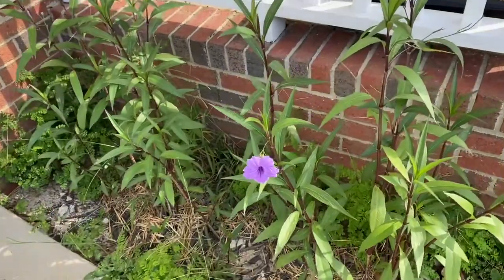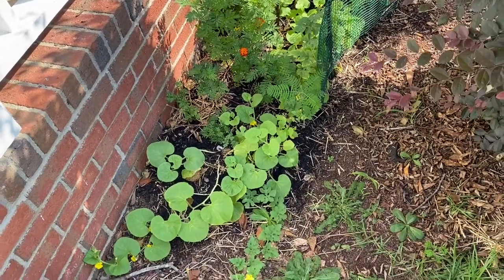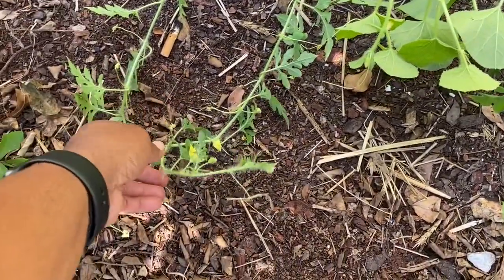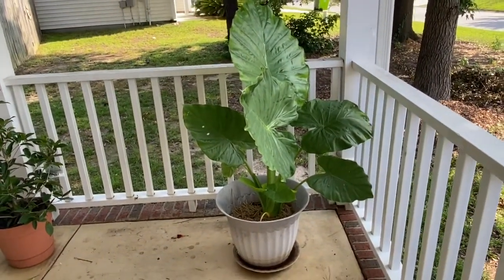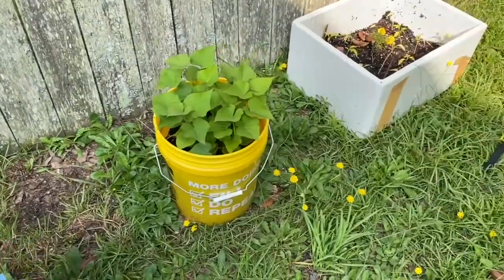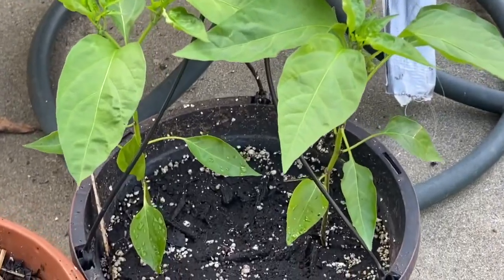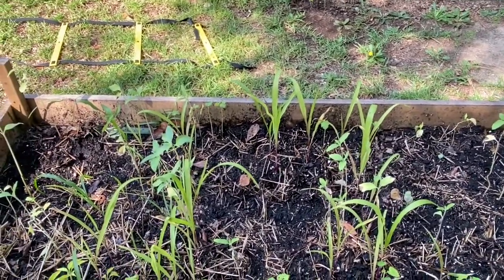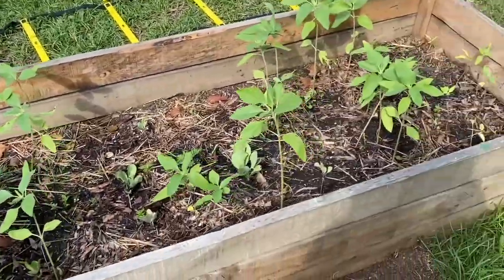Growing Watermelon In Small Spaces / Tommy Bites Homestead/ Gardening In Small Spaces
Welcome and Thank you💕 We Do Gardening, homesteading, cooking tutorials, eating mukbang.

⬇️ Today we are: Growing watermelon in small spaces, Gardening in small spaces, TommyBites Homestead